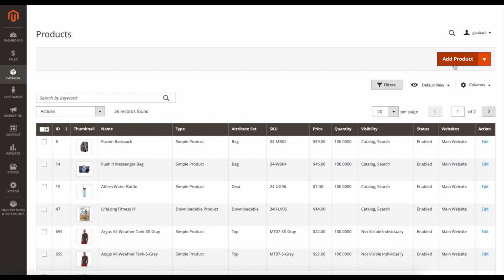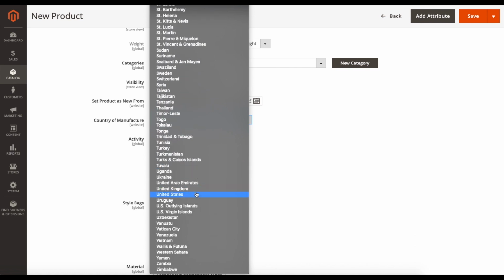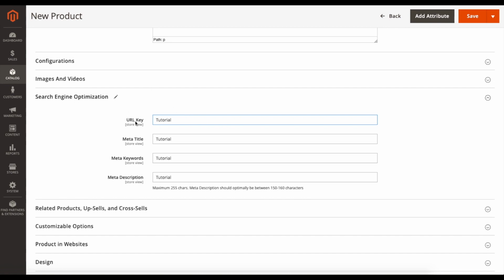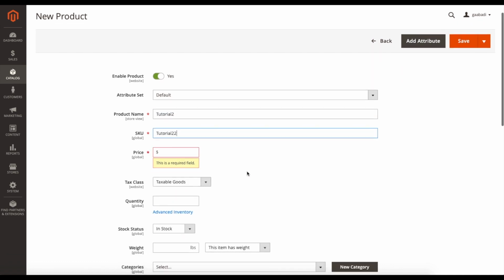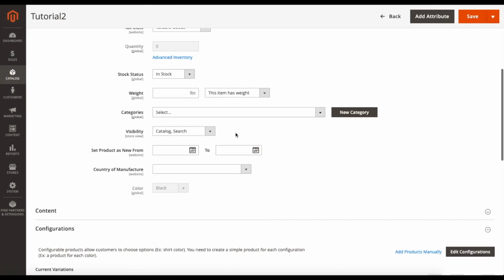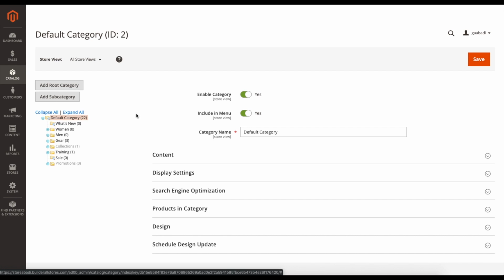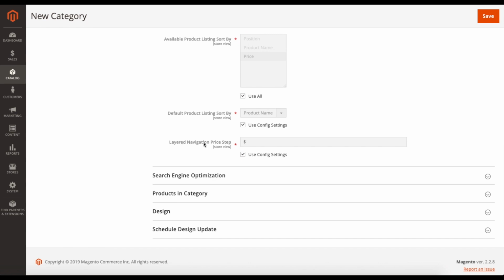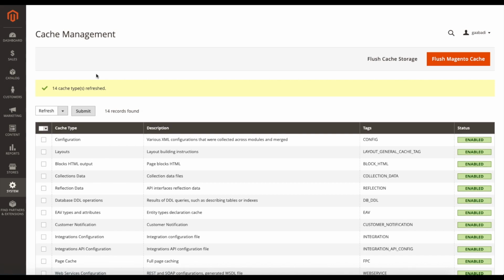Magento #3 - Store Catalog